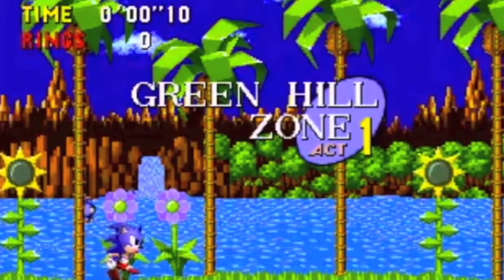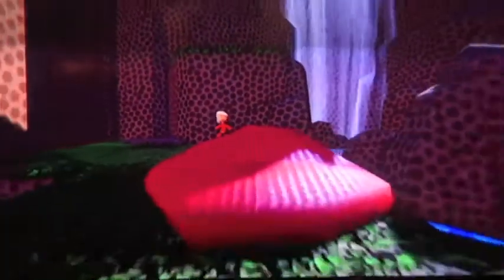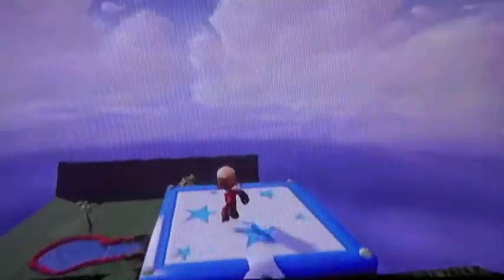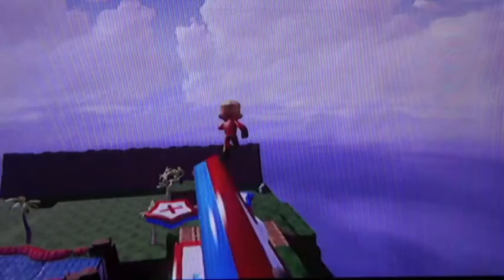Disney Infinity recreation of Sonic the Hedgehog - Green Hill Zone Act 1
My take on the first iconic level of Sonic The Hedgehog created using the Toy Box of Disney Infinity.  It is intended to be a side scrolling level just like the original.